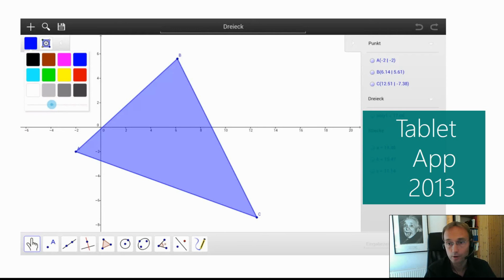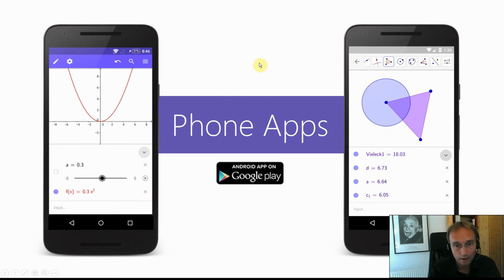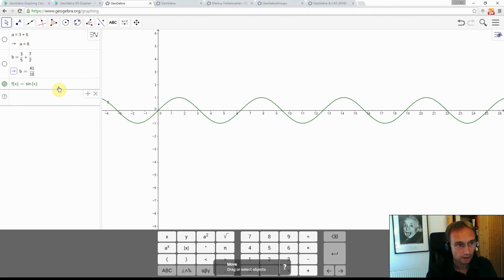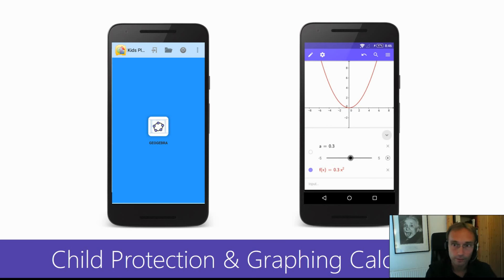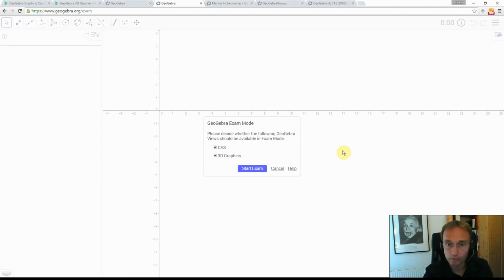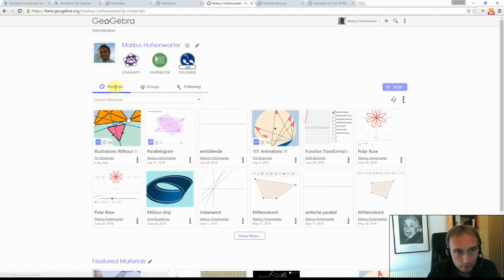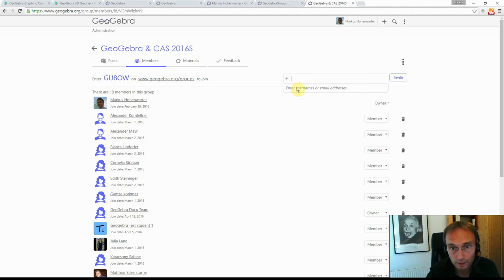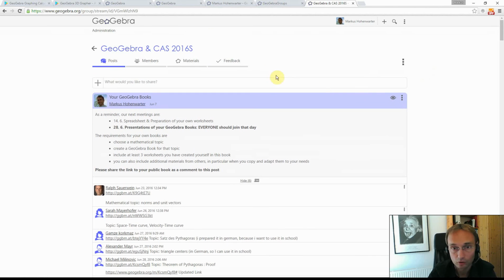GeoGebra News - August 2016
Presentation about recent developments in the GeoGebra world concerning phone Apps, GeoGebra in exams and our new collaboration feature GeoGebra Groups.